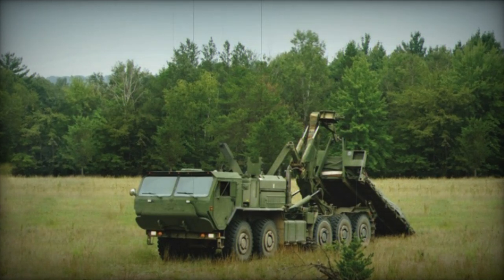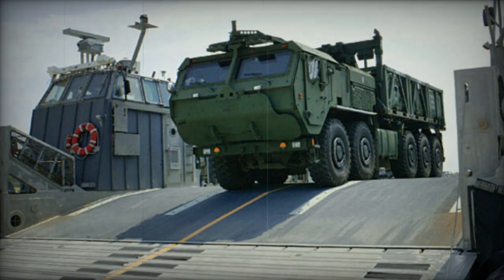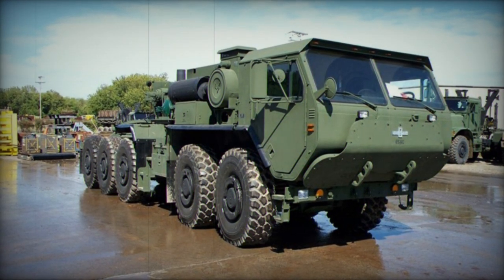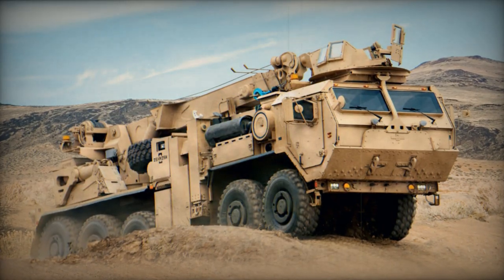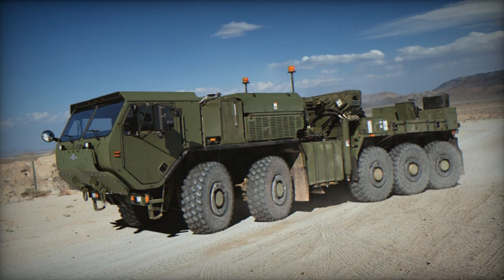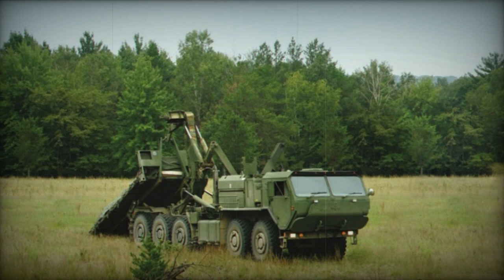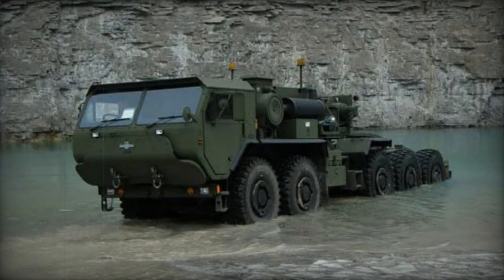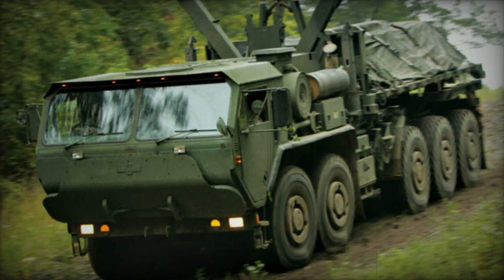Oshkosh LVSR MKR15 Heavy wrecker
The Oshkosh LVSR MKR15 wrecker is in service with the US Marine Corps